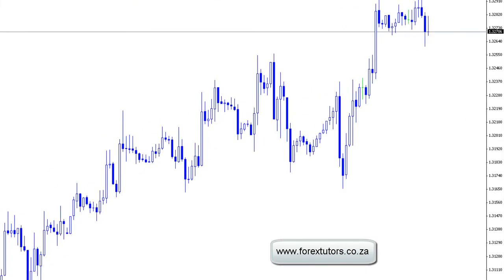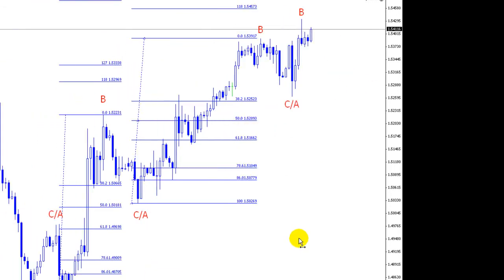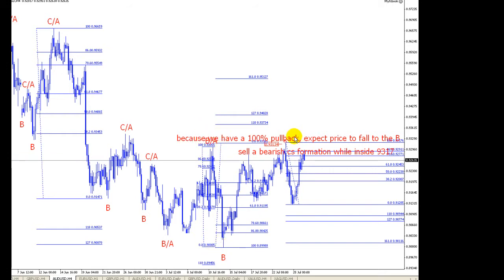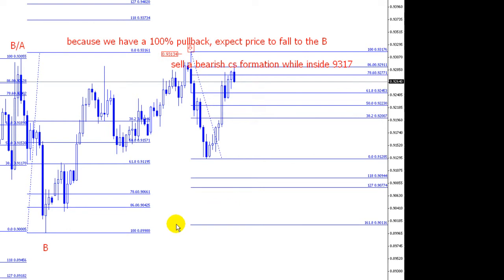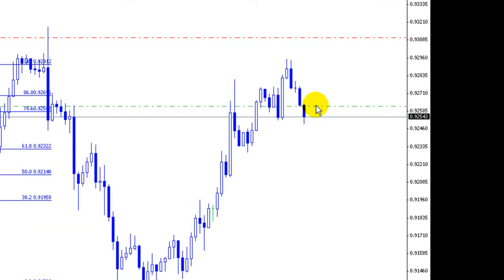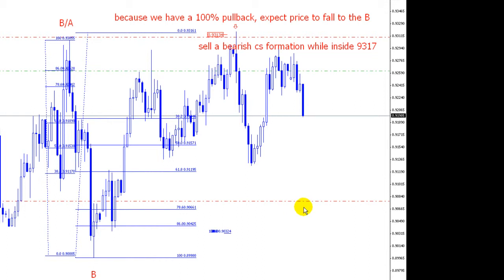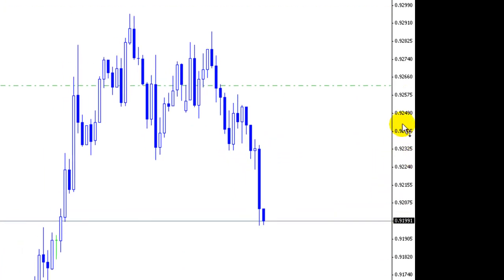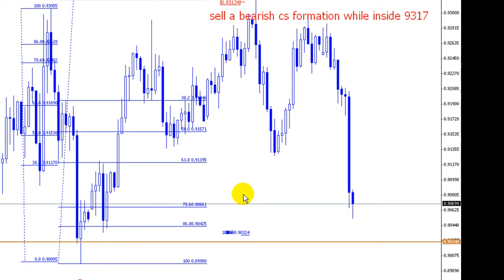Forex Trade - AUD/USD 184 Pips Profit